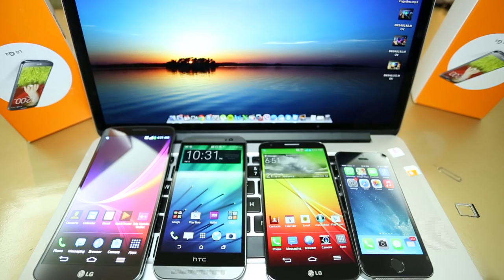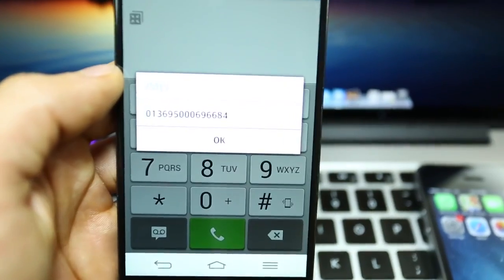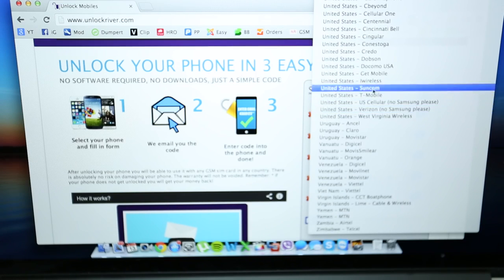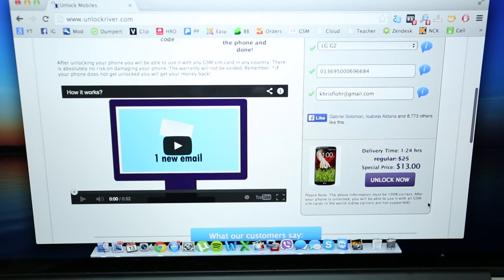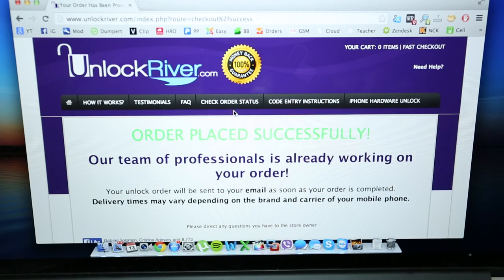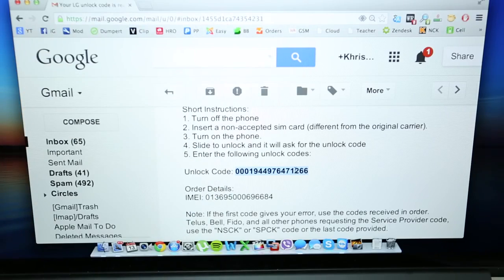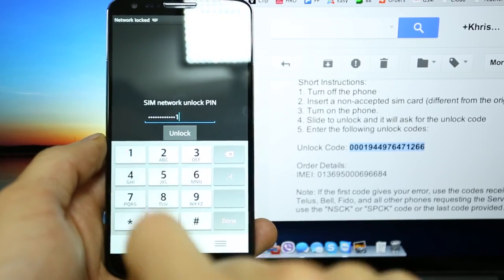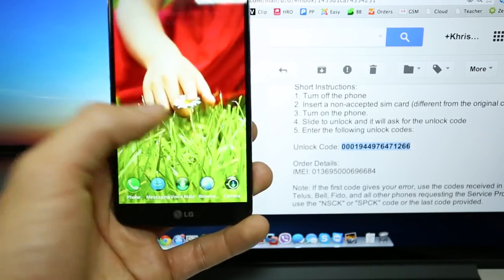How to Unlock any Phone with pc [ EASY ]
This Video Has Been Created Succesfully
And Make 100%